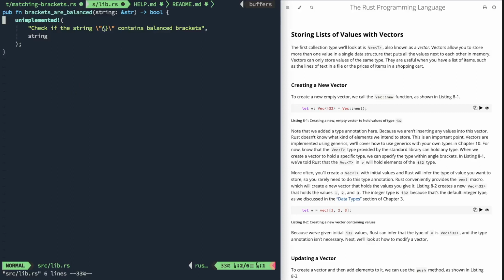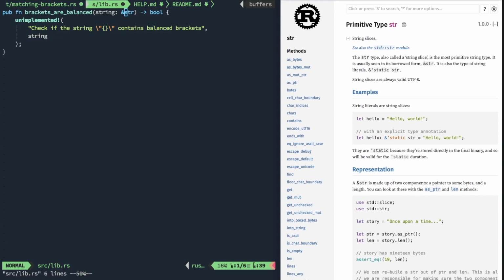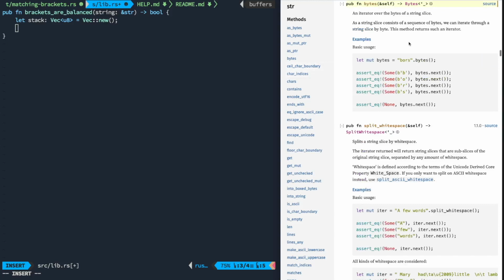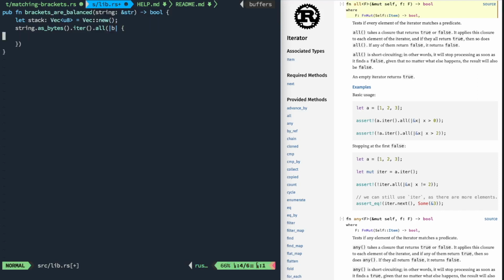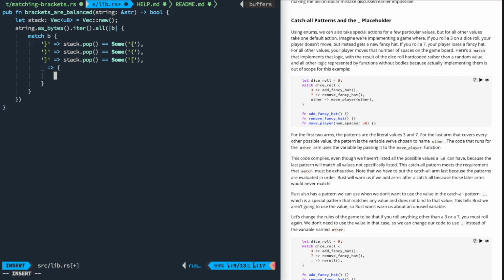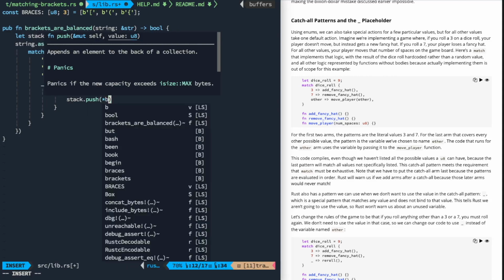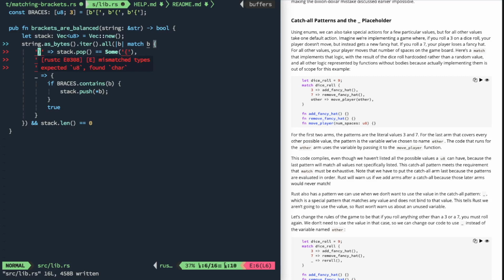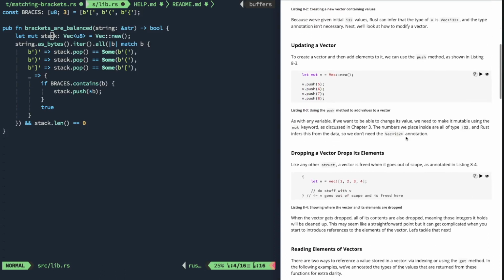Rust Programming Exercises: Matching Parenthesis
Short video exercise on solving the common matching brackets problem. In this video we will use iterators over a string, using a vector as a stack, and the match syntax for controlling flow in Rust. These short exercises help reinforce common concepts in Rust and are well worth the time and effort to complete them in your own way.

Cheers! 🍻